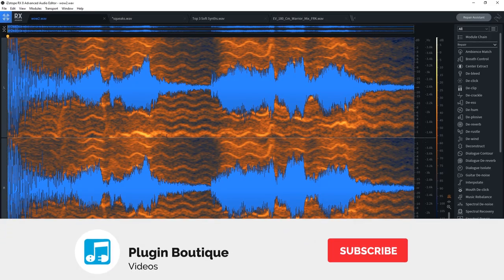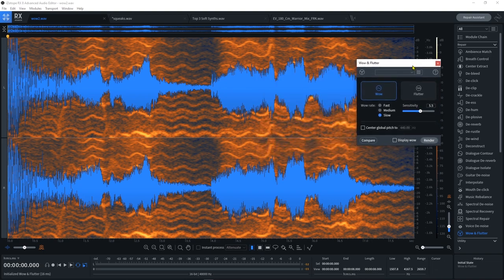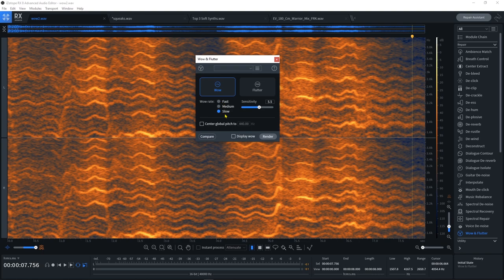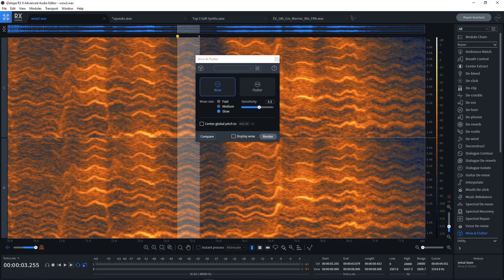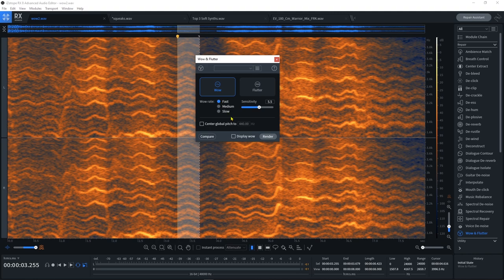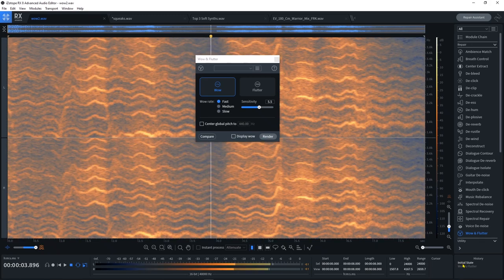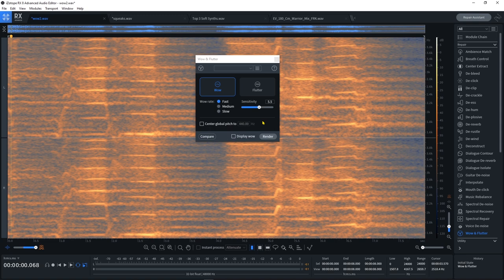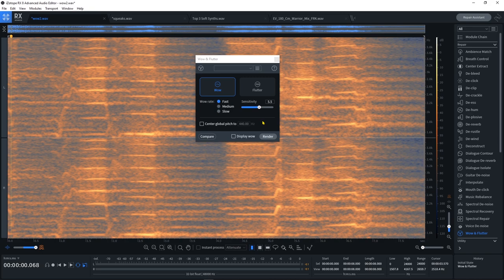How to Remove Wow & Flutter with RX8 by iZotope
In this video tutorial, Joshua Casper shows you how to remove wow or flutter from a digital recording using the new Wow & Flutter module in RX8 by iZotope.

Wow & Flutter are commonly introduced in a digital recording of an analog source (tape player, VHS, Vinyl) that has a defect in the play device's machinery. Think play heads or belt drives.

This may results in tiny pitch fluctuations in play back. These tiny pitch variants can be distracting and you might want to remove them. This brand new module in RX8 - Wow & Flutter - does a great job with this!!

Just watch and see...